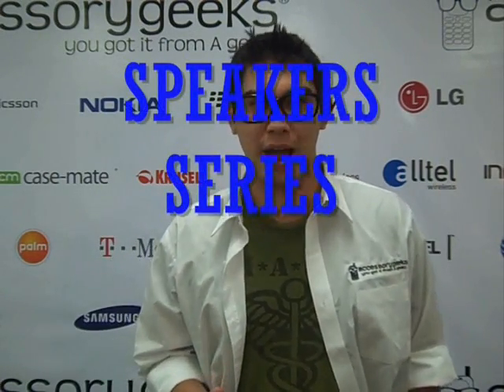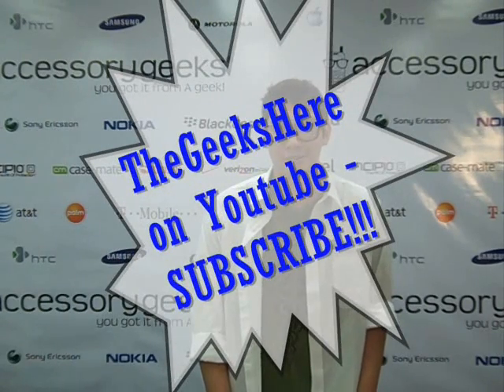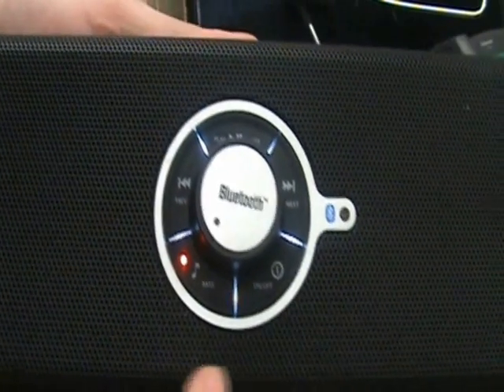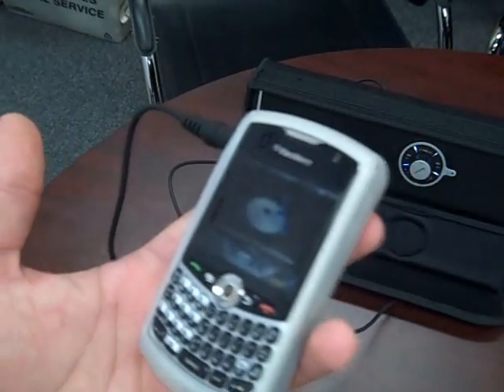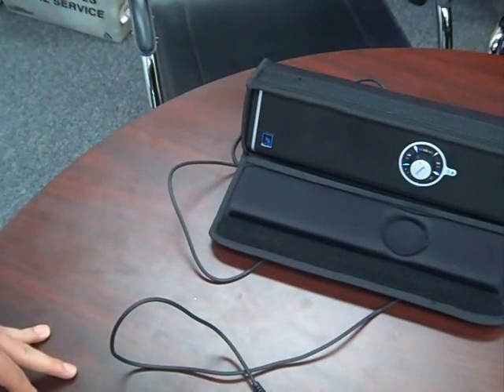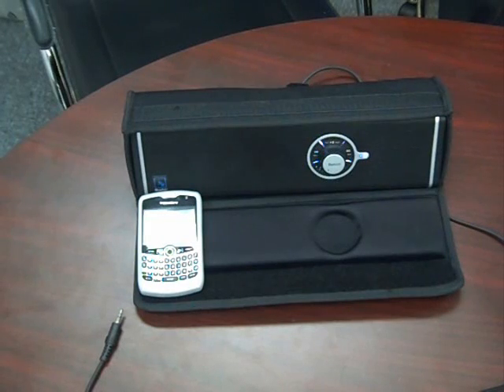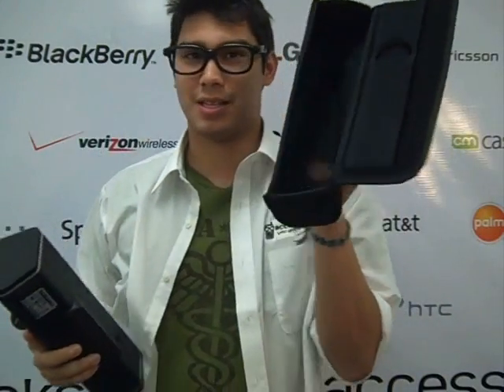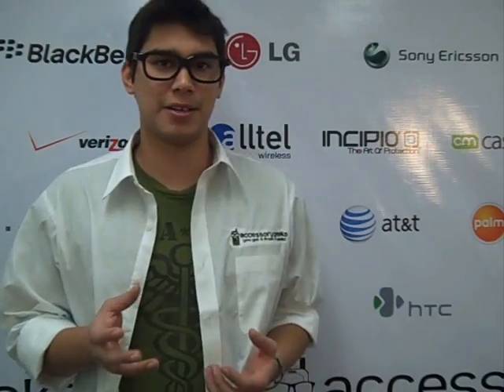Free Info on Speaker Stereo Amplifier Series Pt.1: Accessory Geeks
Accessory Geeks Present:

Part one of so many speakers we can offer everyone for huge discounts. Do the math because we just saved you mega bucks! enjoy the preview of what is to come!